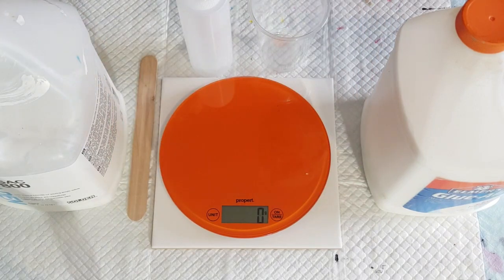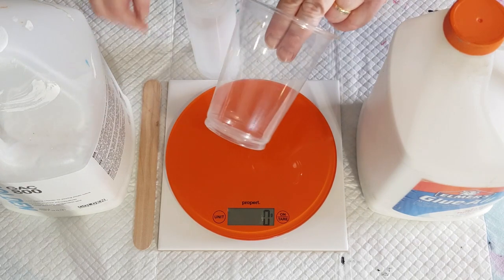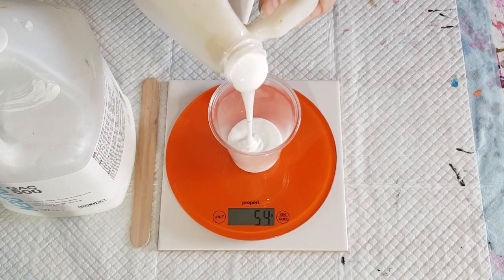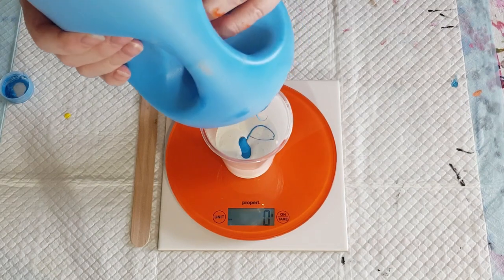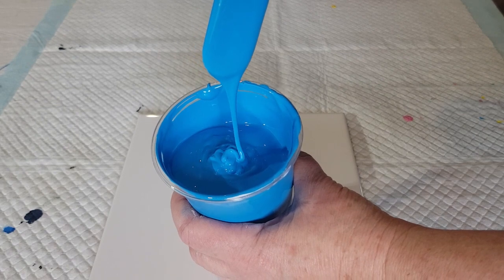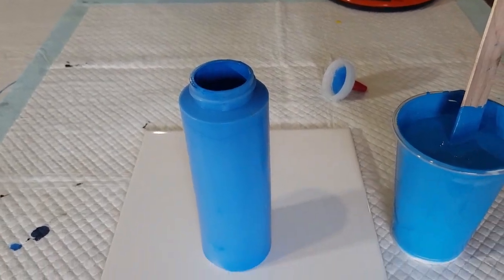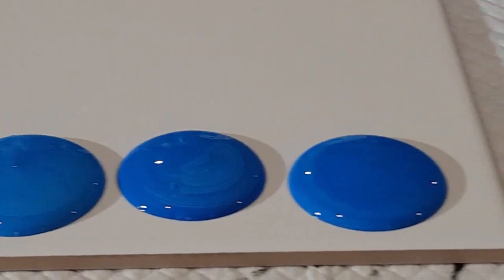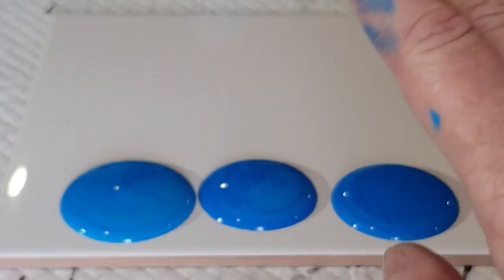#775 WOOHOO!!! It's Here, My 3D Blob Painting Recipe. Check It Out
Blob painting.
I go through my 3D blob paint recipe in this video.